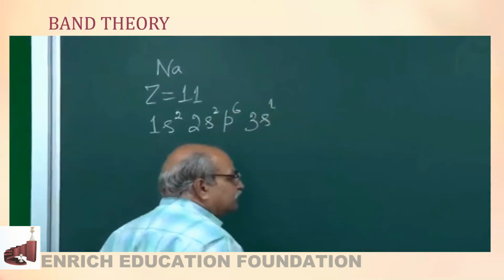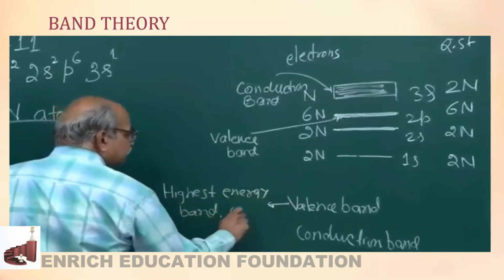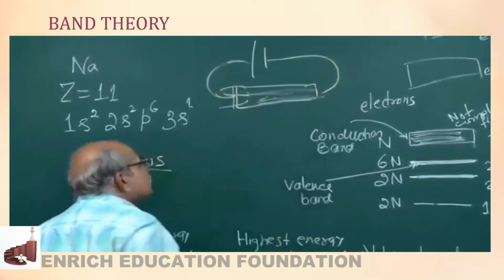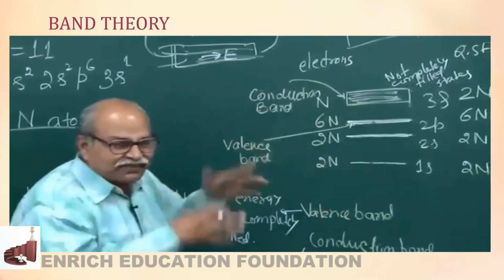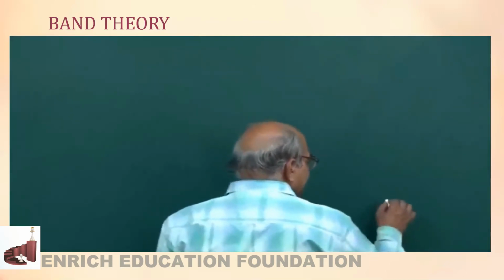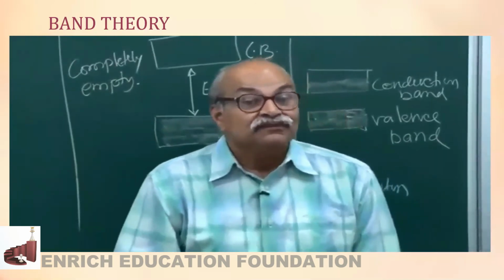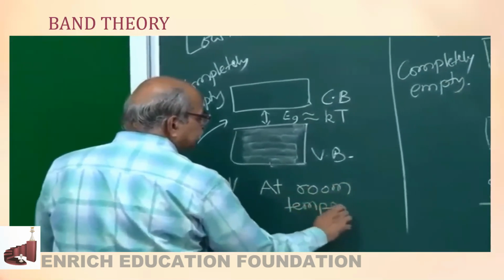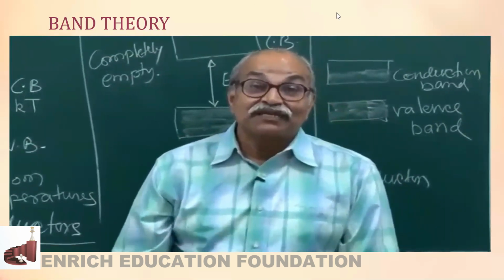Tamil NEET : Semiconductor Physics - Video Series - 6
Semiconductor Physics - Video Series -6
Physics Tamil NEET Class -

 Tamilnadu Samacheer Students.

Enrich Education Foundation Crash course starts on 4th April 2018